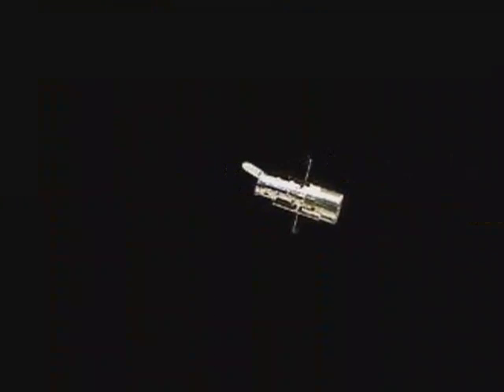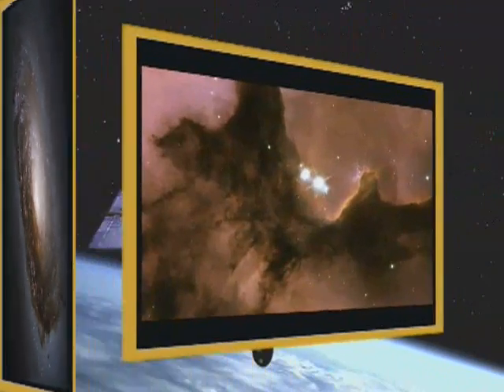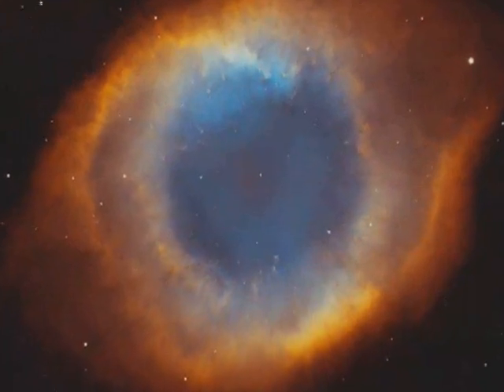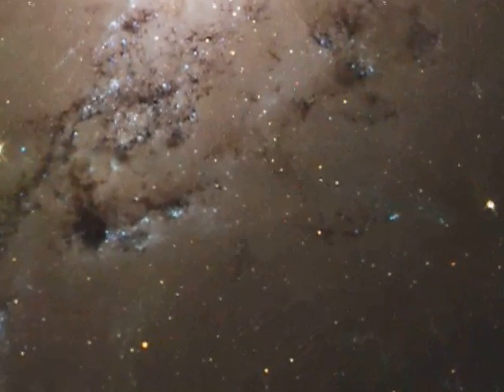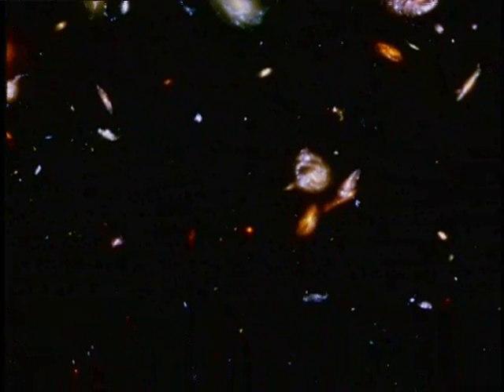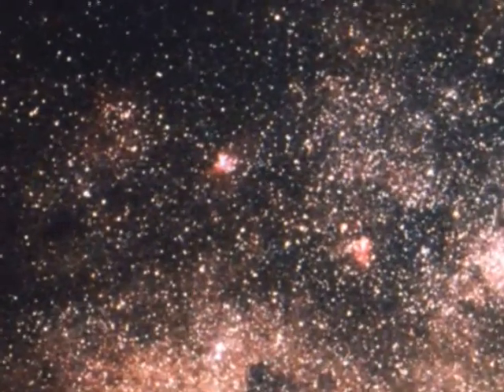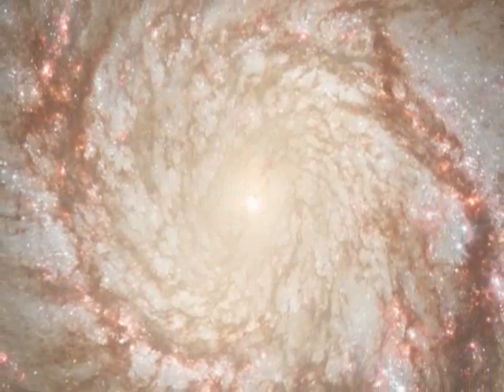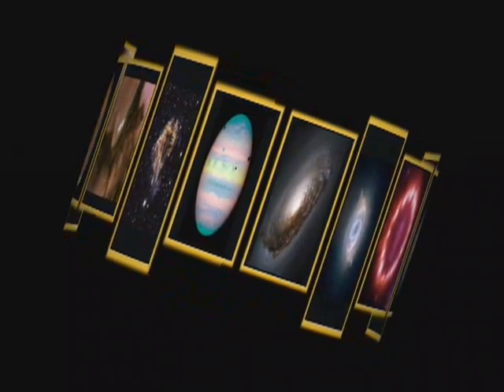Hubble Space Telescope - 15 Years Of Science (HubbleMinute in HQ)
The birth and death pangs of stars, the deepest pictures taken of space, and immense natural "lenses" created by gravity are among the topics illustrated by Hubble images in this short broadcast, known as a HubbleMinute.